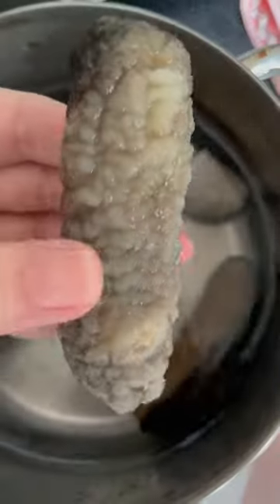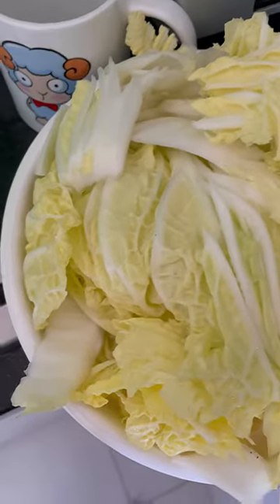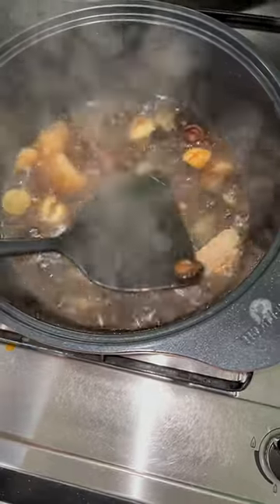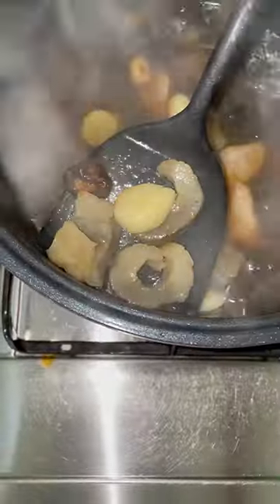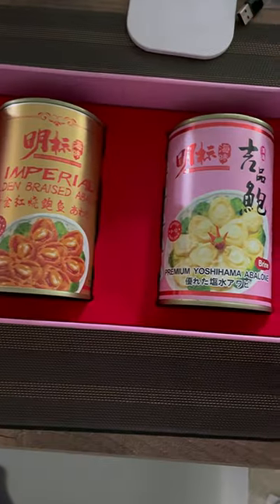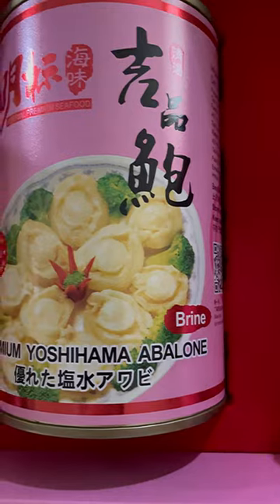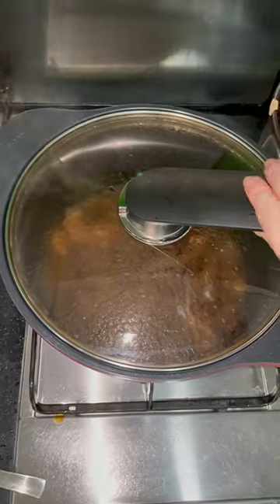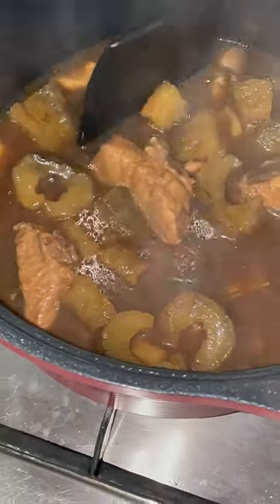cooking for chinese new year 🍲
Conversation. Sea cucumbers can cost up to $3,000 a kilo; what makes them so valuable? While ordinary vegetable cucumbers cost $3 per kilo, sea cucumbers can cost over $3,000 per kilo. These animals are prized as a delicacy and are used by pharmaceutical companies to treat diseases.